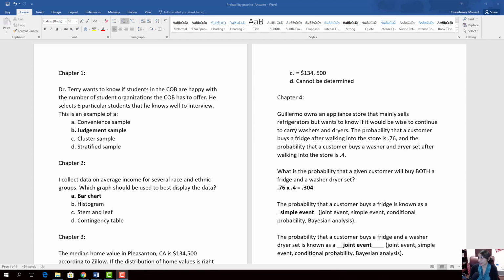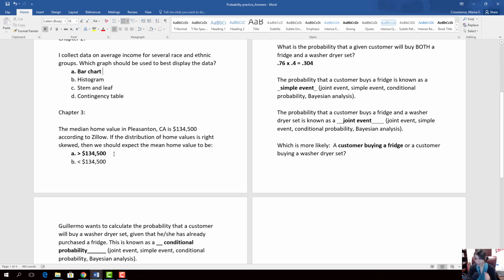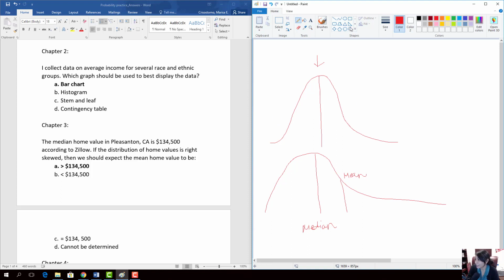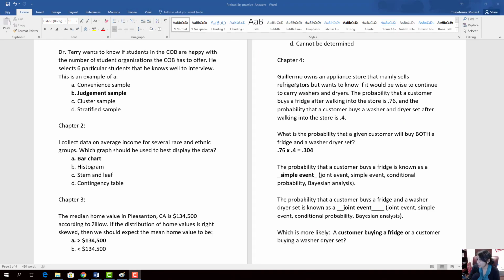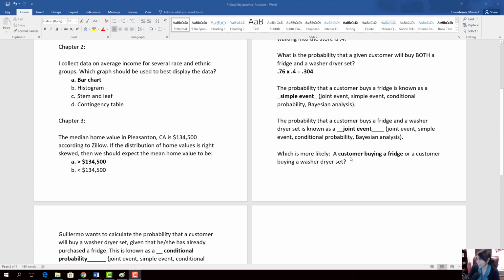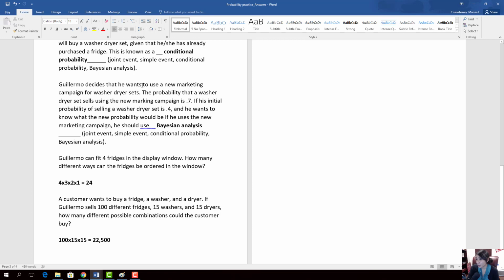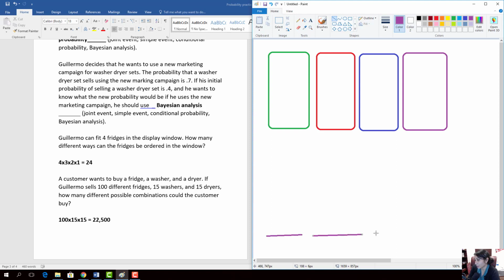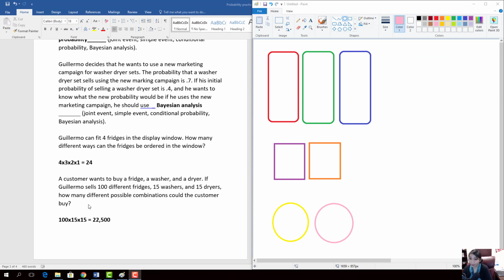Ch 4 Probability Practice Problems